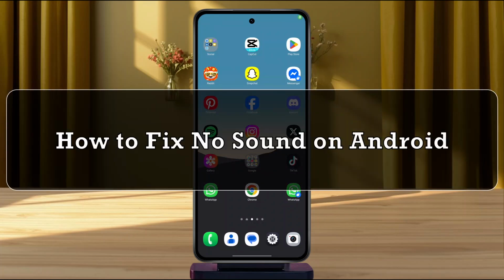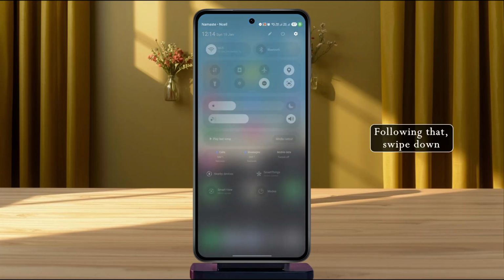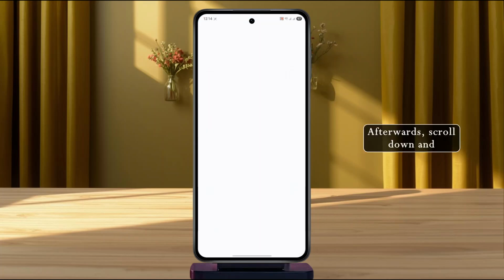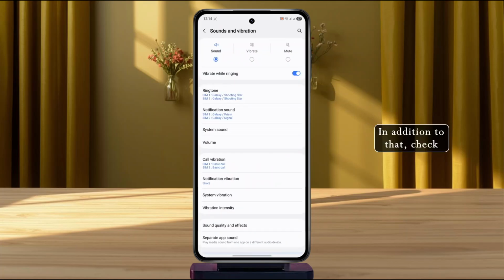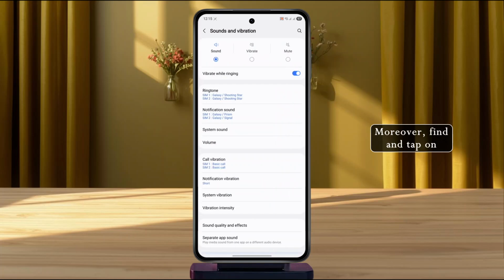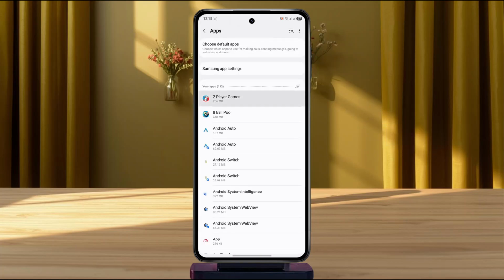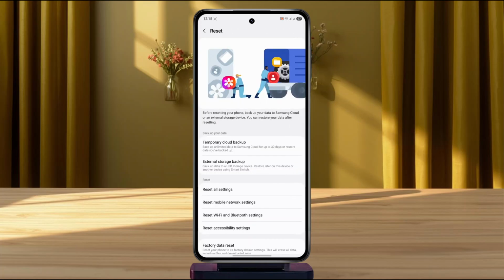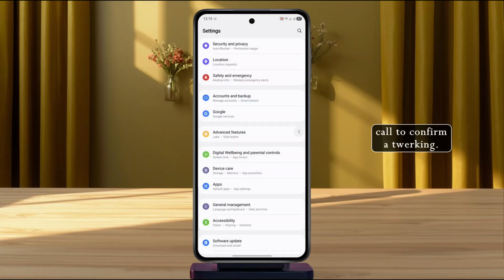How to Fix No Sound on Android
How to Fix No Sound on Android (2026)! Is your Android device not playing any sound? This video will guide you through the steps on how to fix no sound on Android quickly and easily. Whether you're asking, "Why is my Android not making sound?" or need help troubleshooting speaker or audio issues, this tutorial has you covered. Learn the methods to restore sound on your Android device and enjoy media without interruptions. Watch now to see how you can fix no sound on Android today!

Timestamps:

00:00 How to Fix No Sound on Android
00:10 Why Is My Android Not Making Sound?